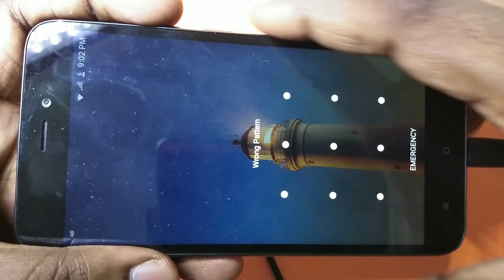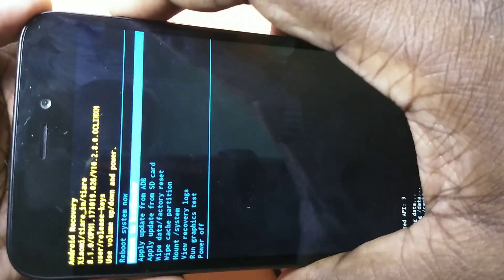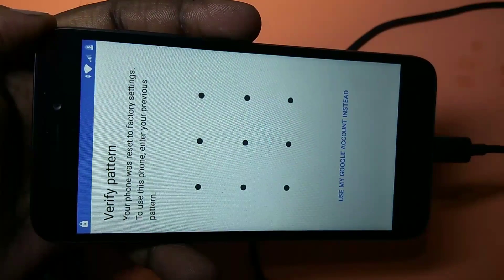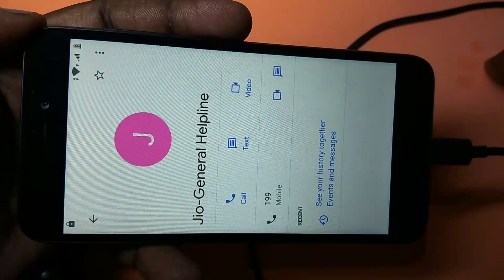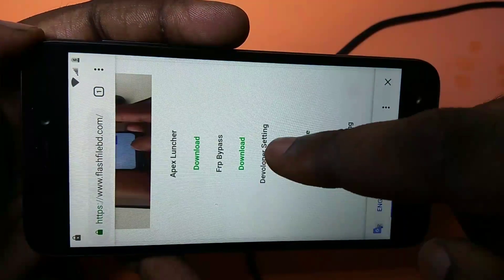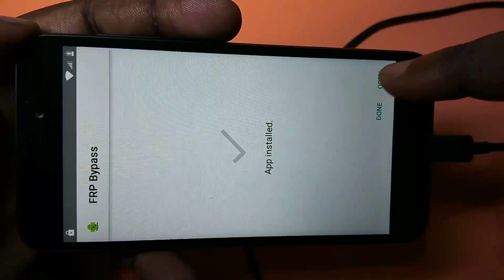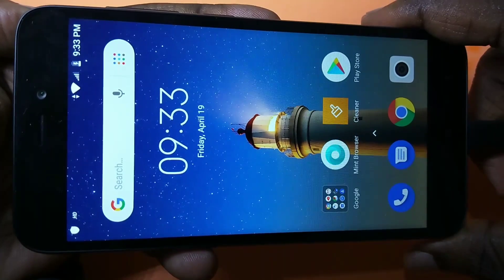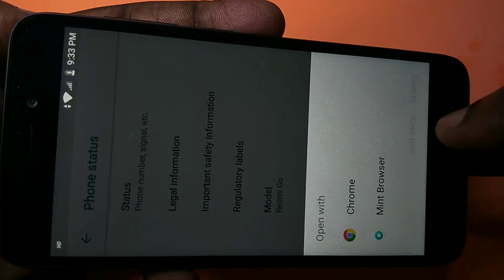Xiaomi Redmi Go Hard Reset and Bypass FRP Unlock Pin Pattern Forgotten Password Lock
Xiaomi Redmi Go Hard Reset or Factory Reset Bypass Factory Reset Protection Unlock Pin Pattern Forgot Password Lock
How to unlock the password pattern on my Xiaomi phone
How to Remove Password/ PIN/ Pattern Lock on any Xiaomi
How to reset a forgotten PIN/Pattern/Password on Xiaomi Mi